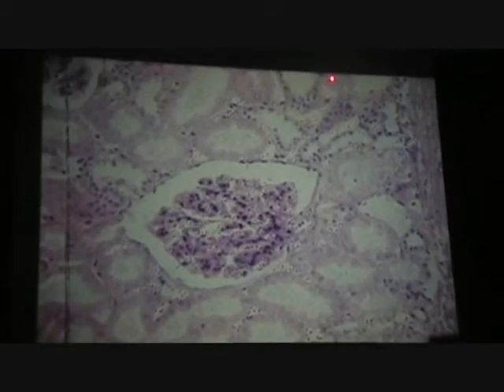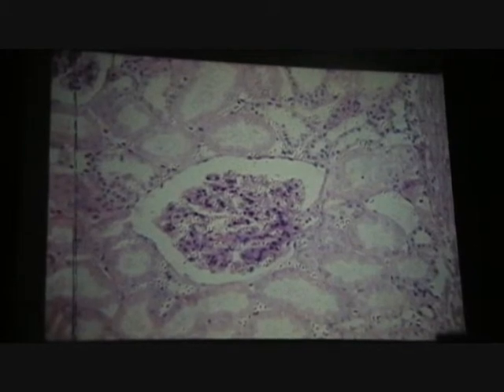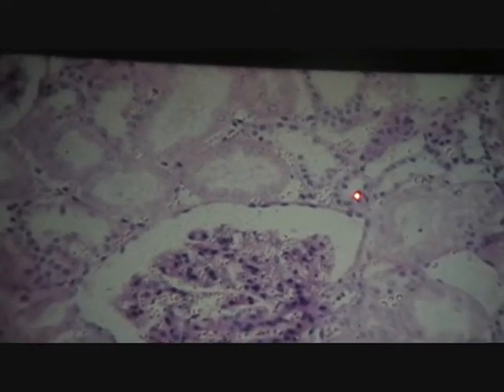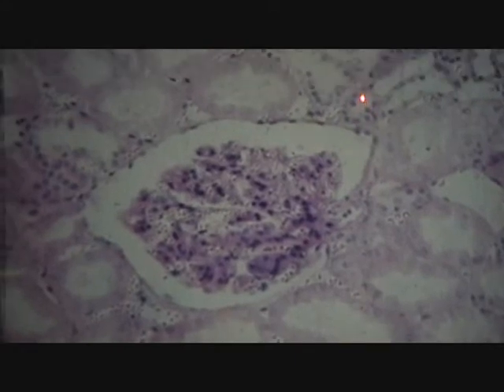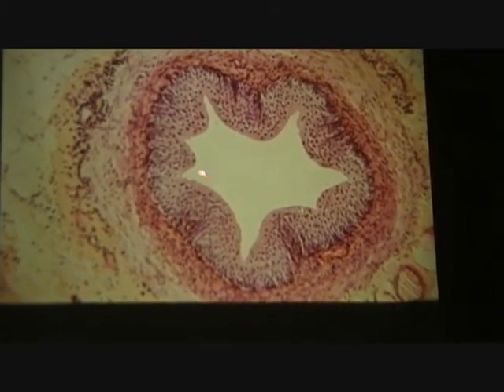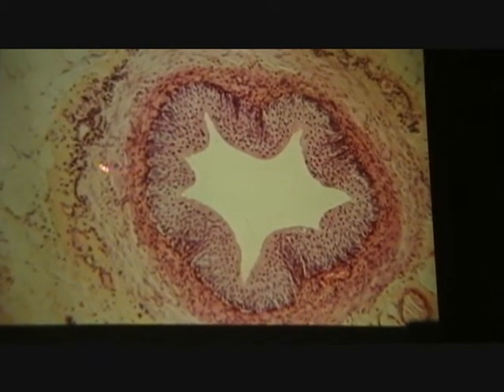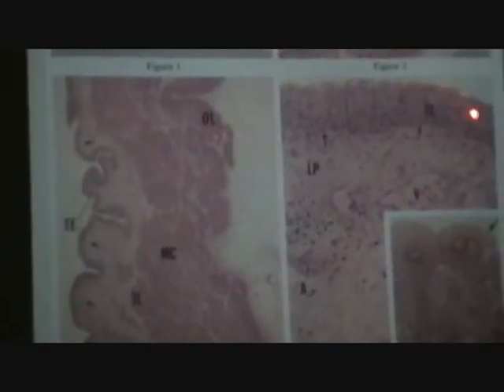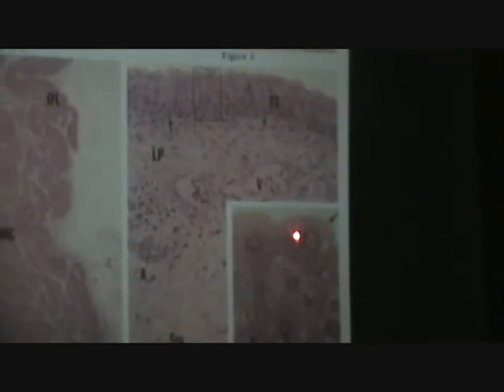A&P2_OCT_pt2.wmv